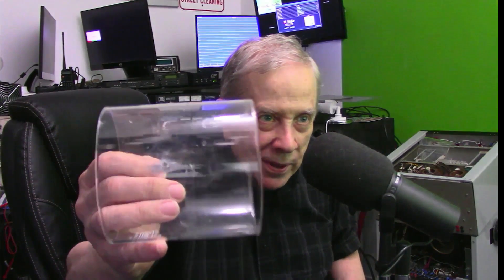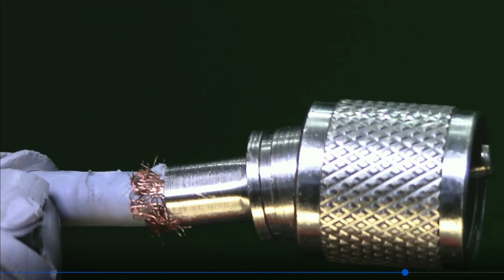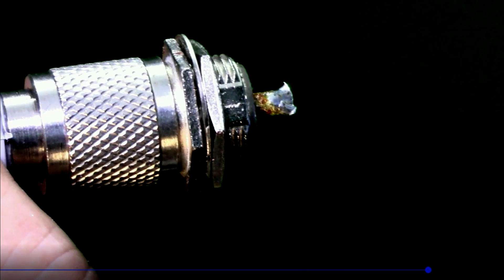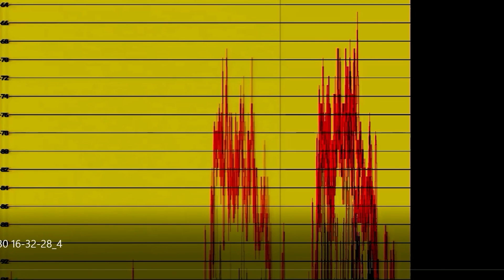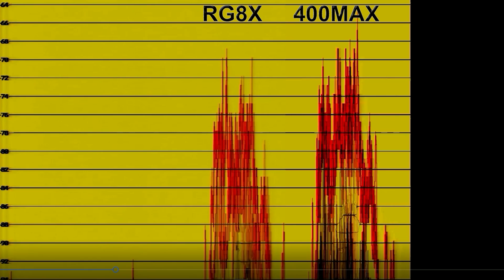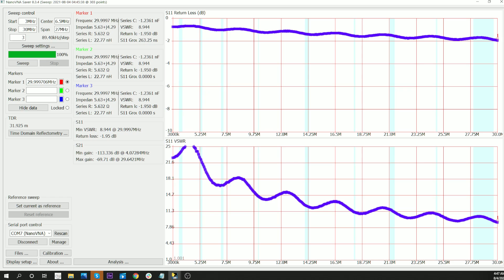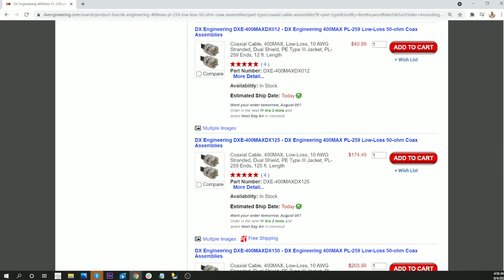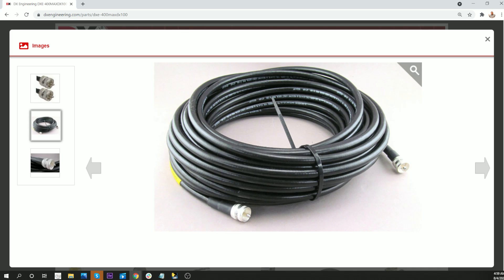Getting A Hole In One With Cheap Coax And A Look At 400MAX Coax By YouTube Ham Radio Elmer Jim W6LG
Jim shows the damage thet was done as a result of using that gray RG8X coax. He compare that coax to DXEngineering's 400MAX.